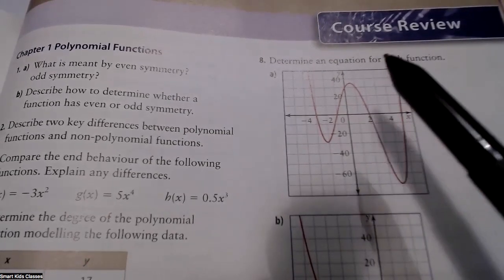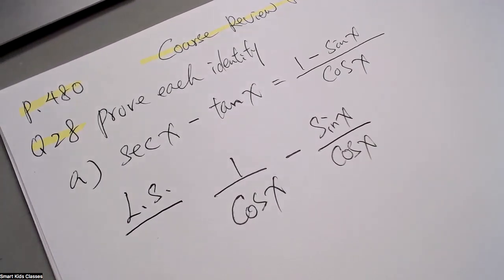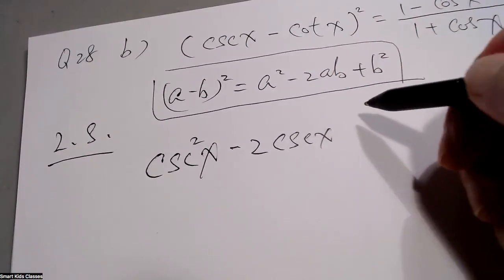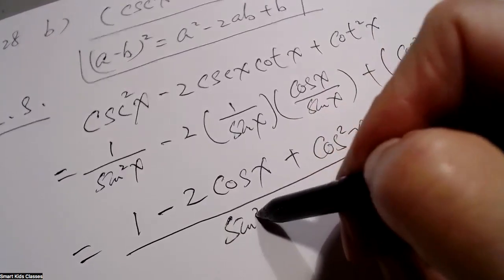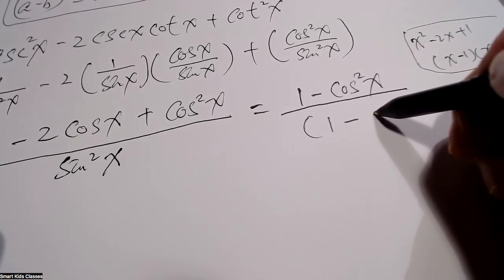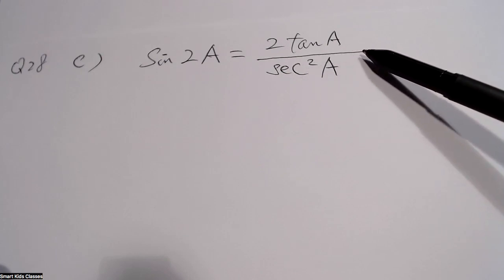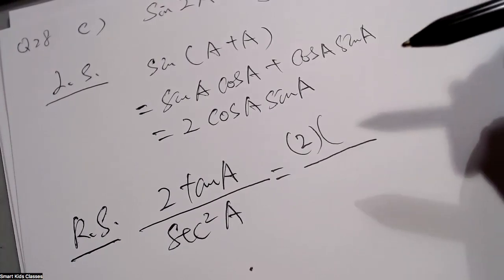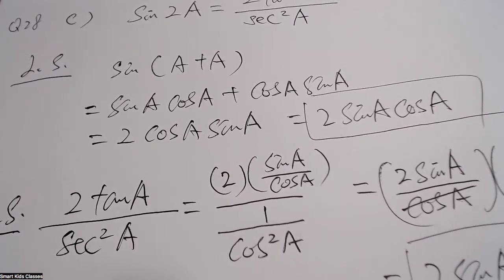Advanced Function Ryerson Gr.12 Exam Review p.481(csc x - cot x)^2= (1- cos x)/(1+cos x)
(csc x - cot x)^2= (1- cos x)/(1+cos x) exam review p481Advance Function Gr.12 Ryerson